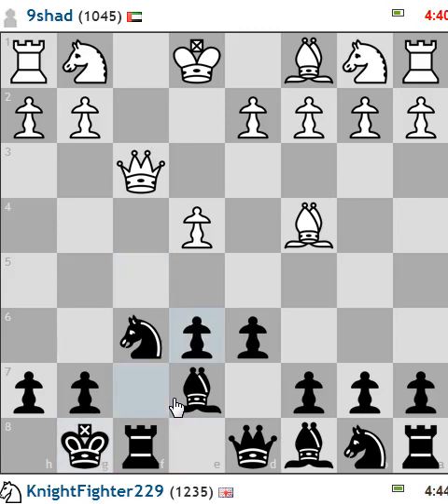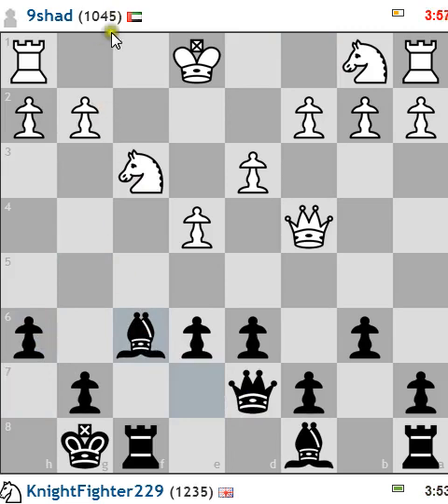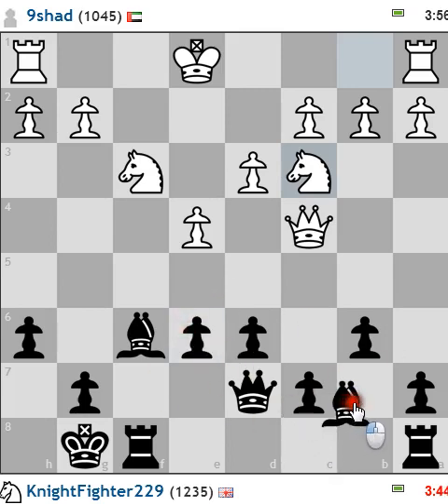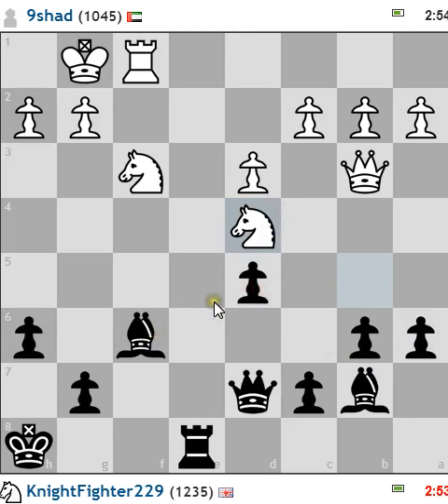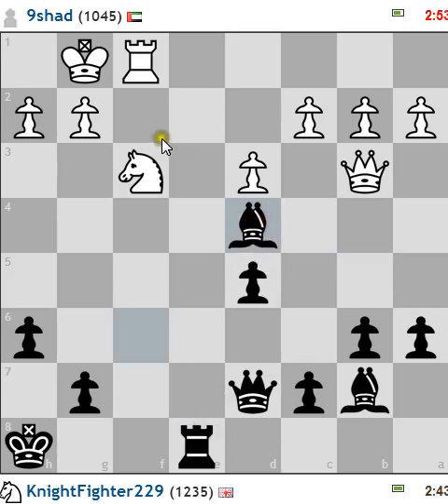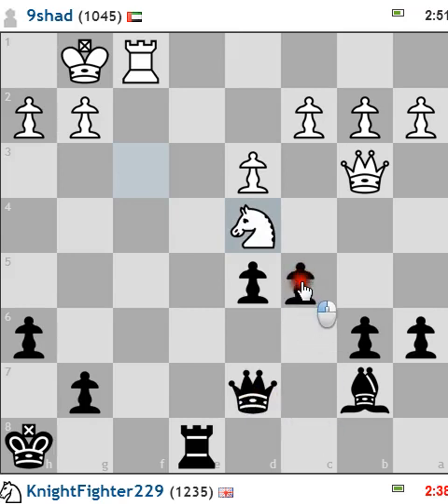Blitz Chess 039#- The Kings Pawn Opening!!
Welcome to another live blitz session with Connor and myself, a very enjoyable one with a nice finish! I hope you all enjoy it!